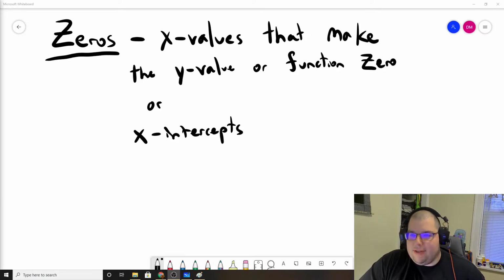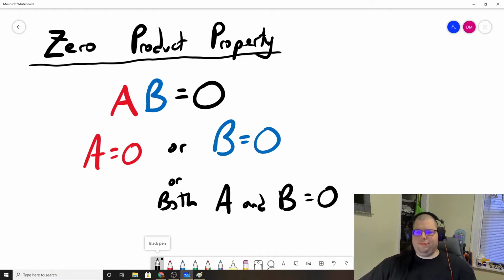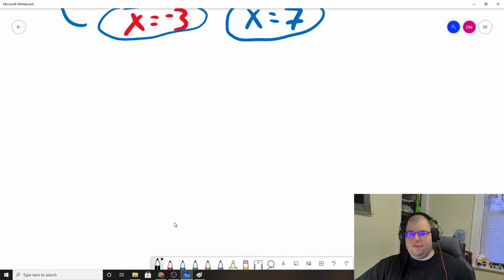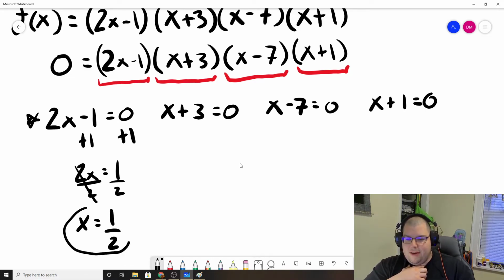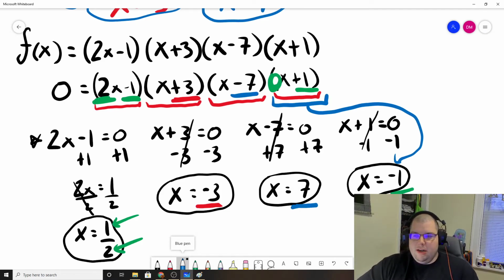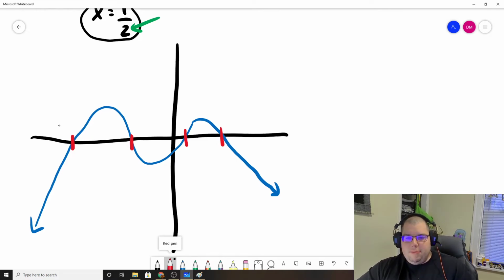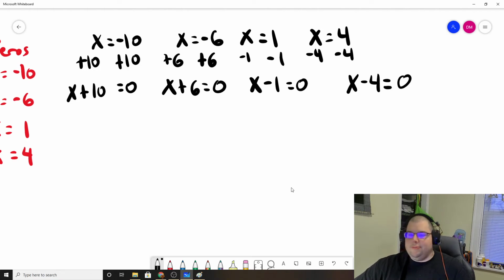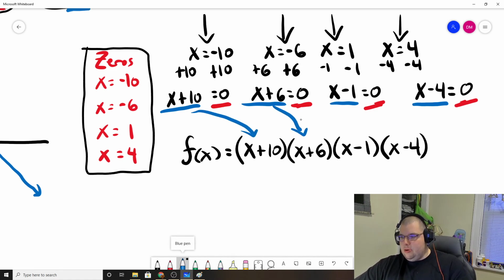Polynomials Episode 7: Zeros from a factored polynomial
In this video I talk about the zero product property and how its used for polynomials that are already factored. I also walk through how to find those zeros for a factored polynomial. I also go through how if given zeros or a graph of a polynomial how you can reconstruct the factored form of the polynomial.